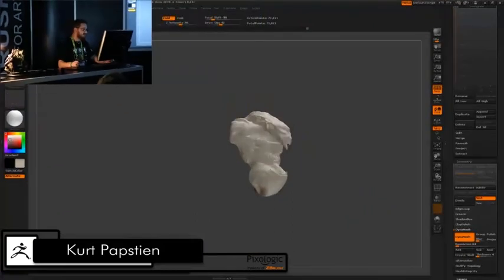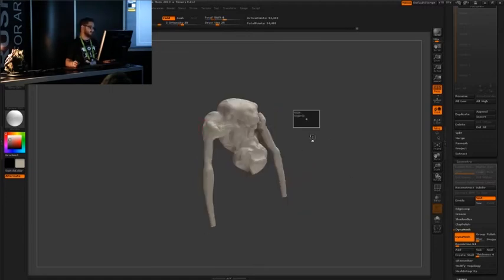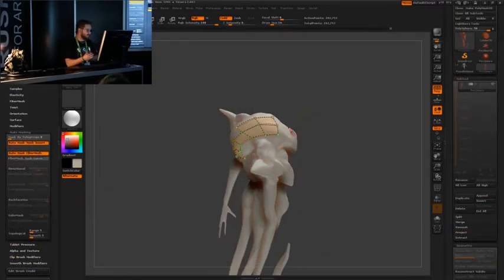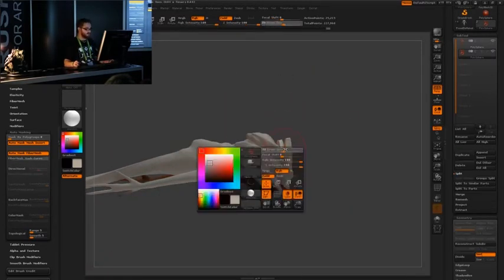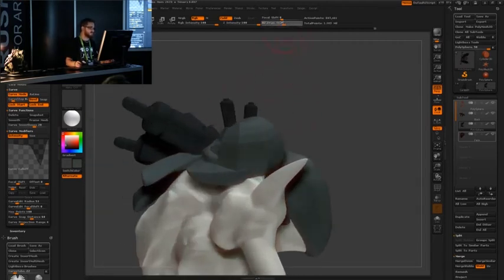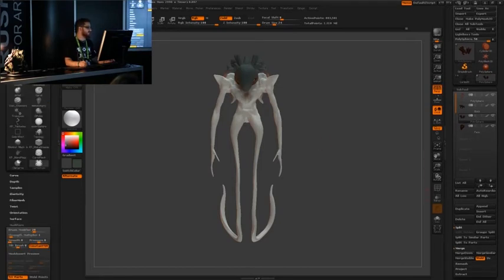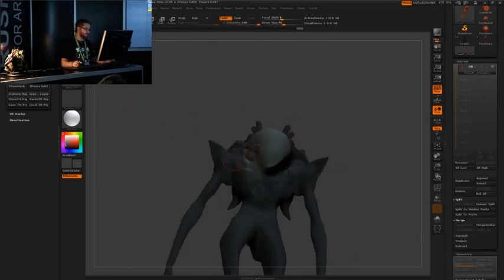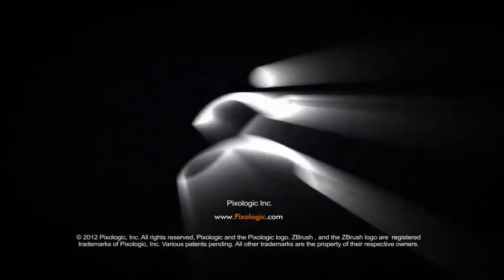ZBrush Siggraph 2012 recap Part 4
watch a portion of Kurt Papstien's presentation at Siggraph 2012, as he shows how he uses an arsenal of ZBrush features, including Insert Mesh from ZBrush 4r4.